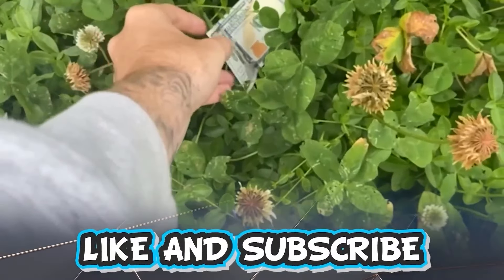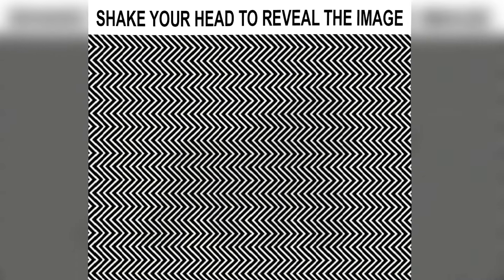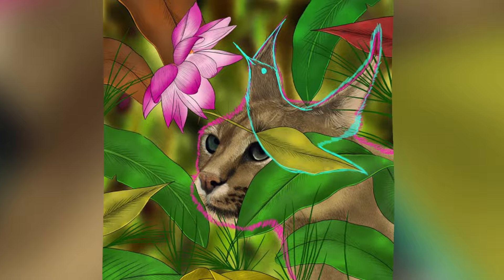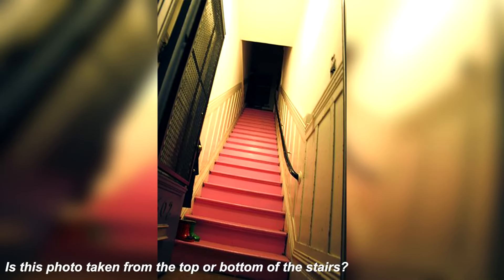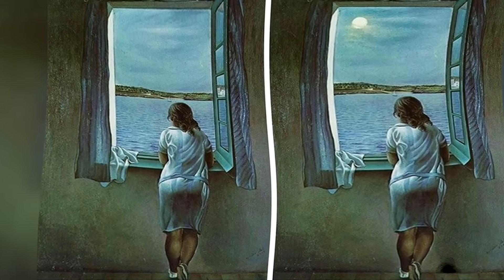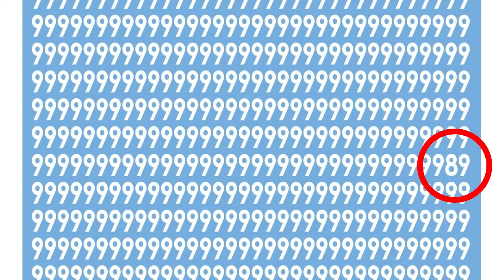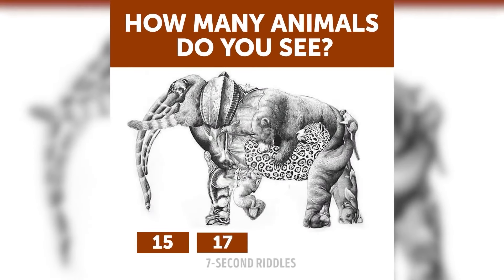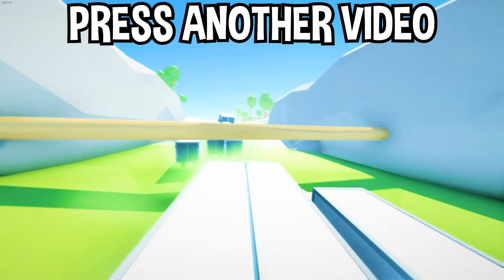Don't Look Behind while watching this video!😨